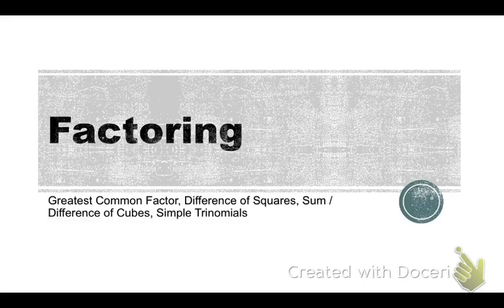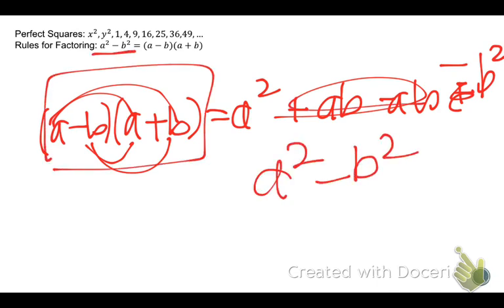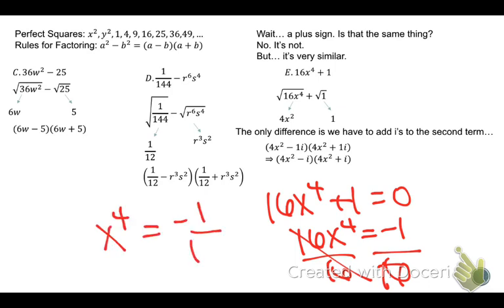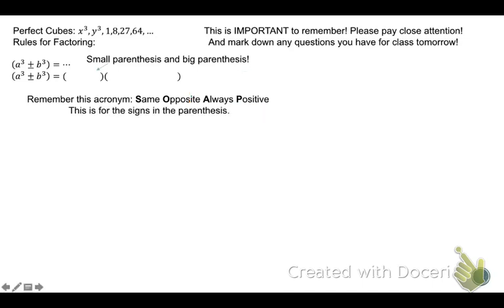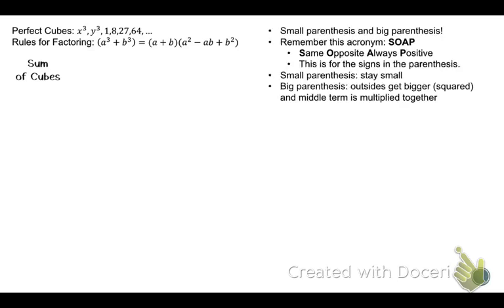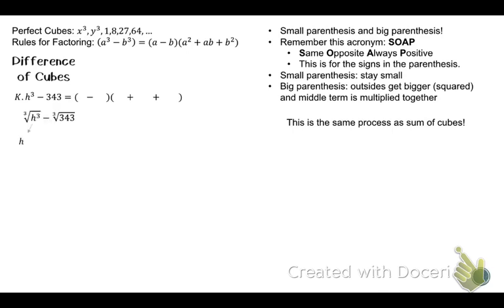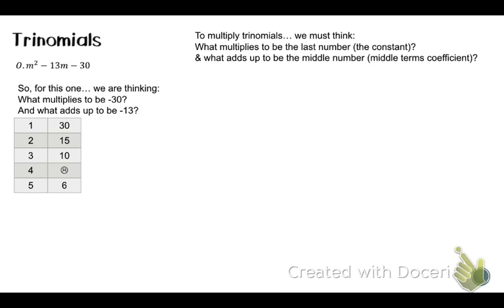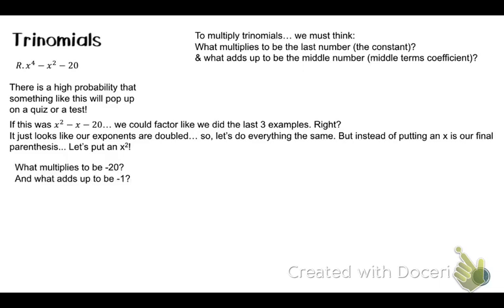Factoring (GCF, Diff. of Squares, Cubes, Basic Trinomials)